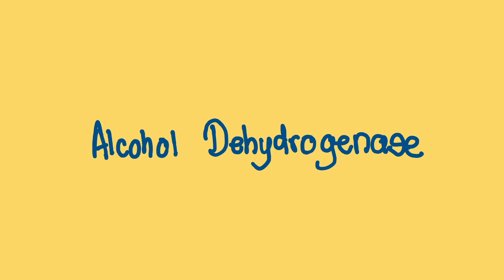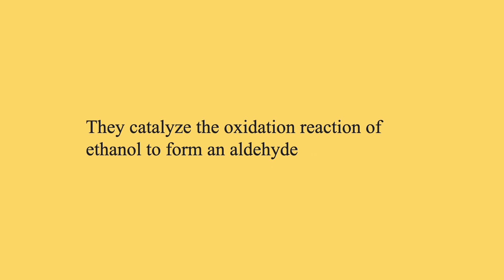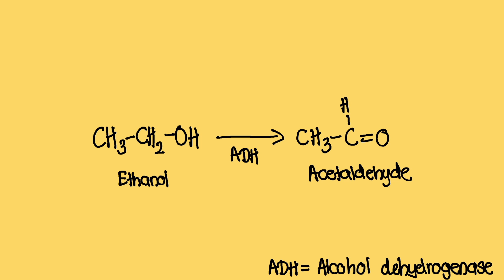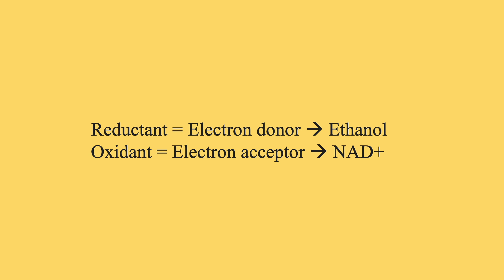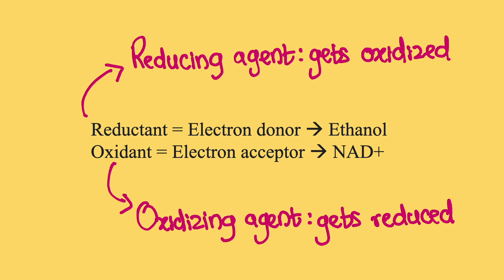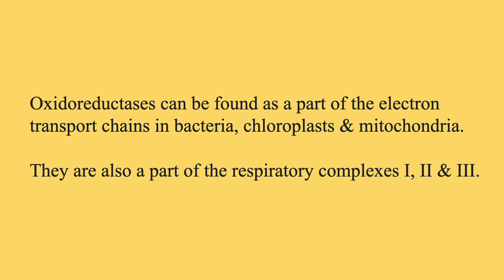What is an Oxidoreductase? | MCAT Biochemistry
Oxidoreductases are a class of enzymes that play a crucial role in many biological processes. In this video, we'll introduce you to the function and mechanism of oxidoreductases, including their role in metabolism and the chemical reactions they catalyze. We'll also discuss the different types of oxidoreductases, including dehydrogenases, reductases, and more. You'll learn about the cofactors that these enzymes require and the ways in which they are regulated in the body. Whether you're a student of biochemistry or just want to learn more about the enzymes that keep us alive, this video has something for you. Tune in to get a comprehensive overview of oxidoreductases.

Timestamps
0:00 Intro
0:13 Oxidoreductases are enzymes
0:25 The function of Oxidoreductase
0:35 An example of an Oxidoreductase (alcohol dehydrogenase)
0:46 What are co-factors? Why is NAD+ important for oxidoreductases?
1:00 What are reductants and oxidants?
1:25 Difference between reductant and the molecule that is reduced and oxidant and the molecule that is oxidized
1:48 Oxidoreductases is real life
2:08 Outro

I hope this was helpful to you.